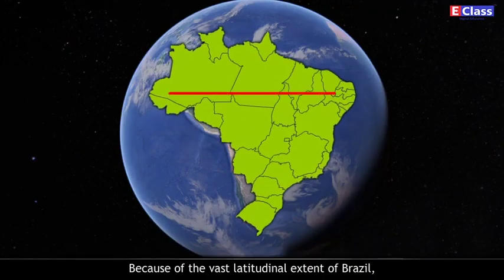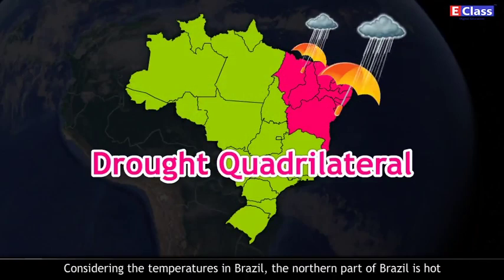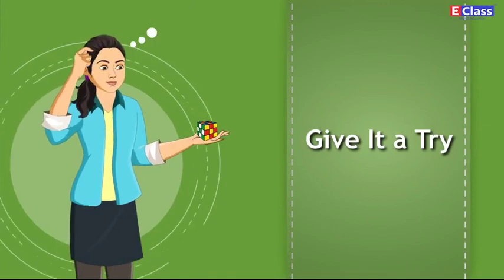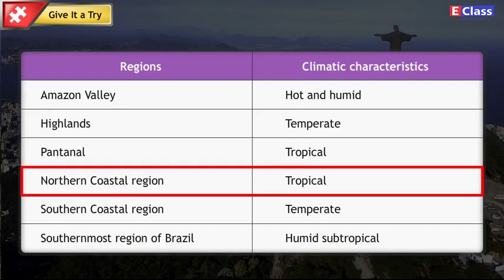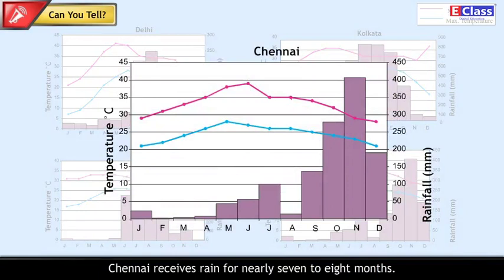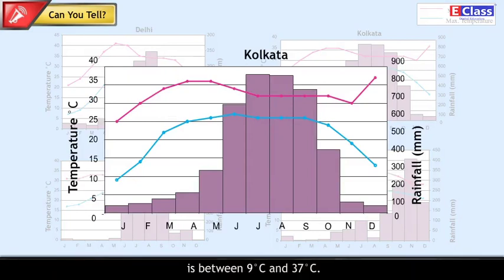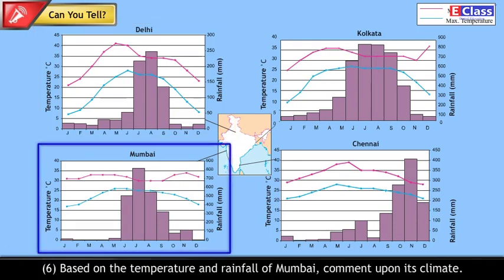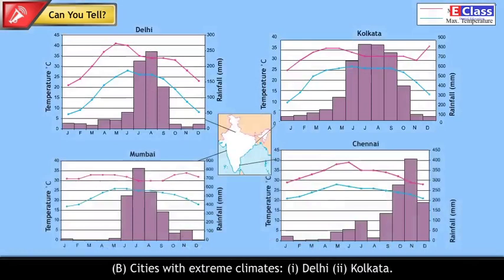Standard 10, English Medium, Geography chapter 04 - Climate, Maharashtra Board (updated syllabus)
Chapter name - Climate
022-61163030